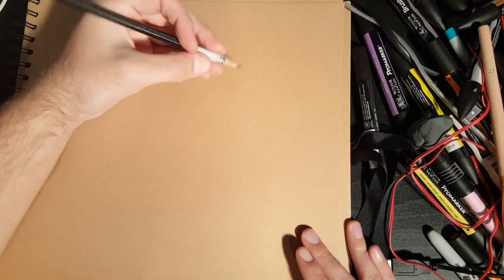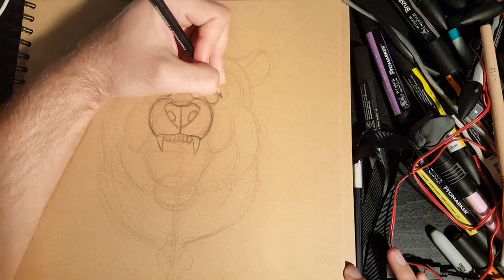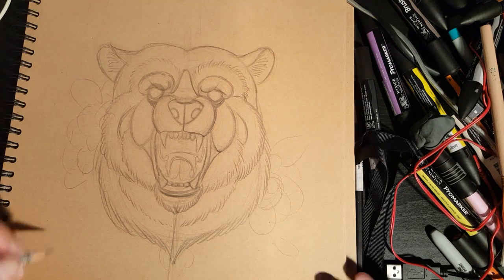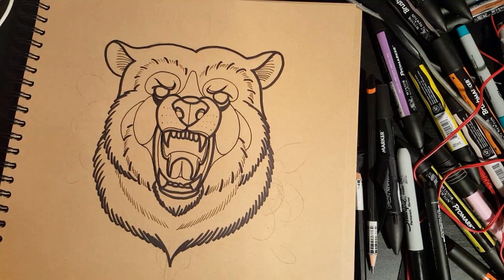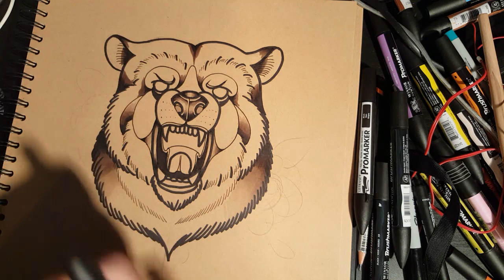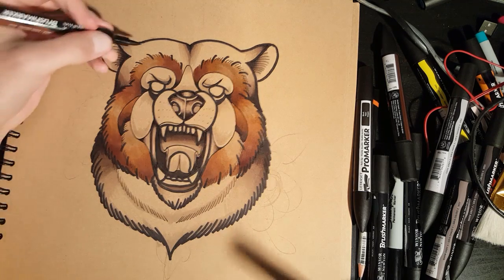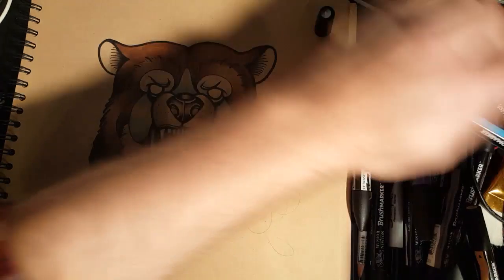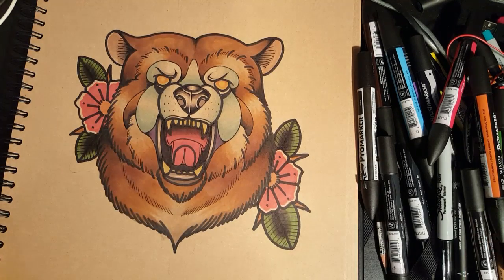How to Draw a Neo Traditional Bear by thebrokenpuppet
How to Draw a Neo Tradditional Bear. All in realtime talking you through everything as I do it. Enjoy!